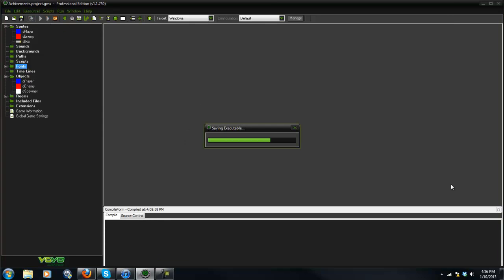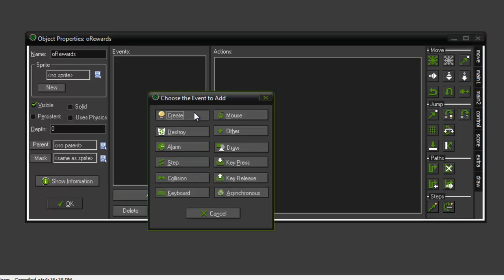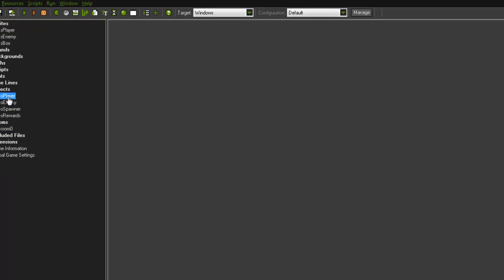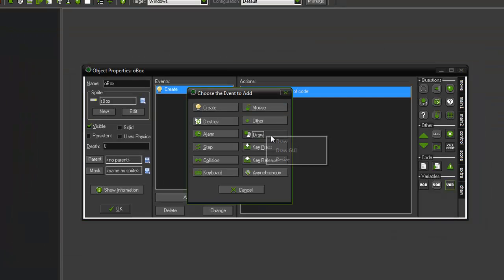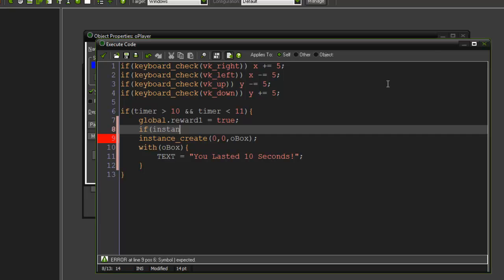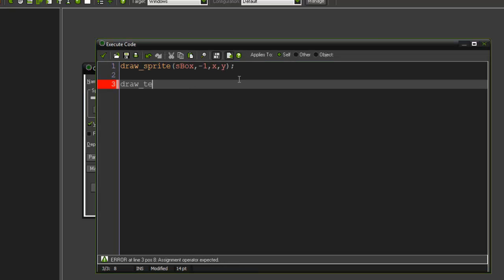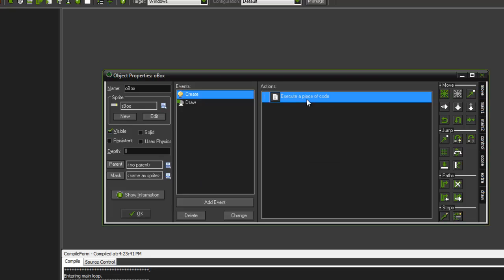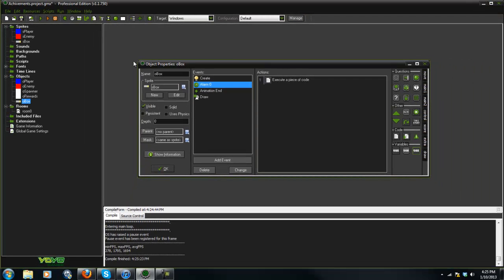Game Maker Tutorial - Achievements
In this video we learn how to create a cool Achievement system in Game Maker.